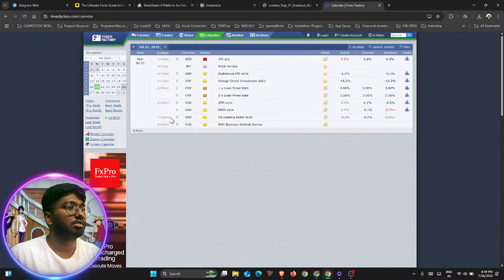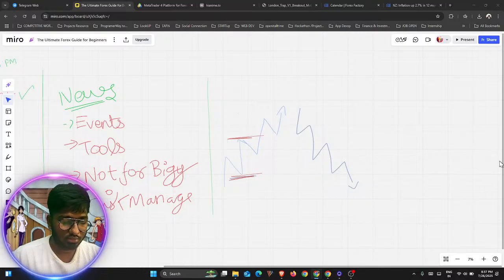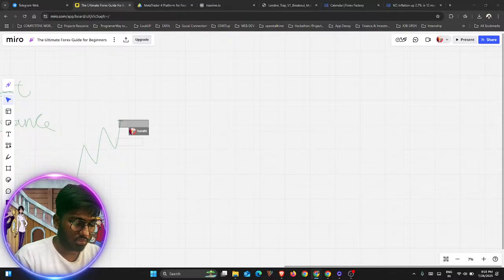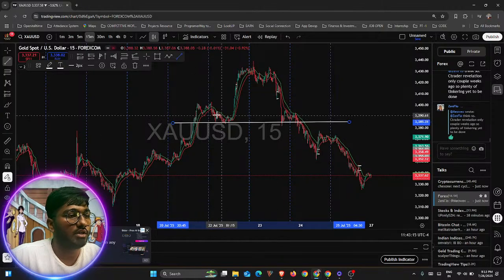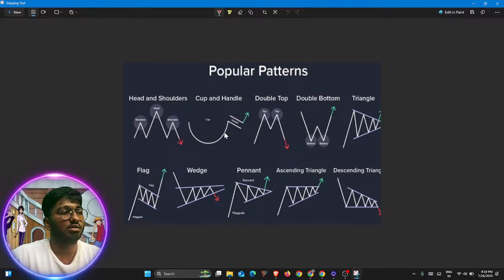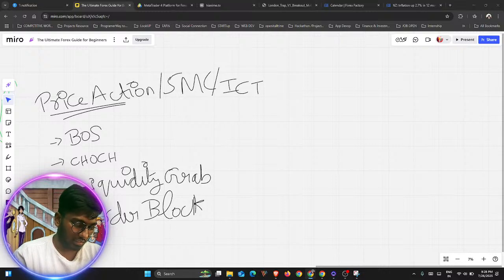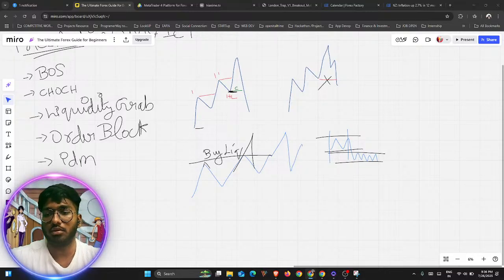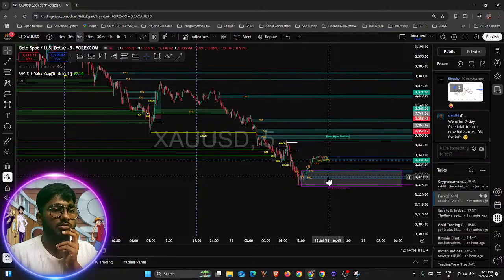LIVE: Mastering Price Action | Ultimate Forex Guide Part 4 (Beginner to Advanced)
Welcome to Part 4 of the Ultimate Forex Guide — where we dive deep into Price Action Trading.

🔥 Whether you're a beginner learning the ropes or an intermediate trader trying to level up, this session will unlock the power of clean charts, candle reading, and real-time reactions — no indicators needed.

Key candle patterns to watch

Entry & Exit with confirmation

Real chart breakdowns & live Q&A

💡 This is not just theory — it's strategy you can use today.

📌 Stay till the end to get bonus resources and tools from the Will of D Poneglyph Vault.

🎥 This is Part 4 in our “Beginner to Advanced” playlist — make sure you catch the previous parts!